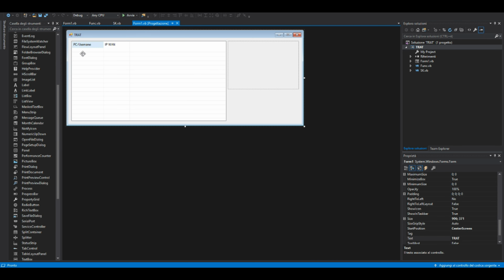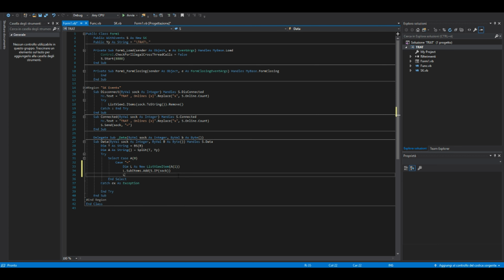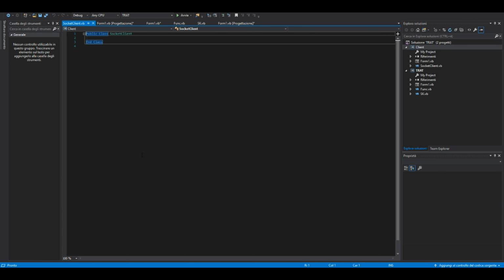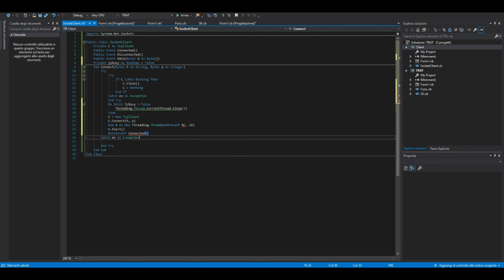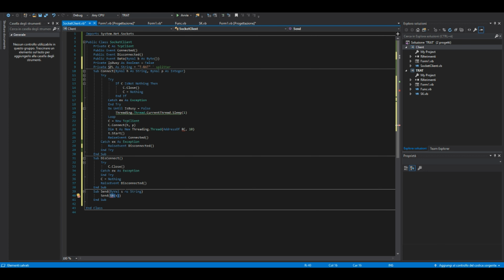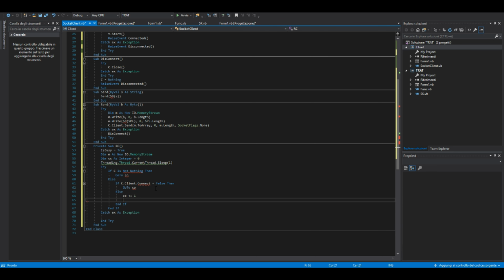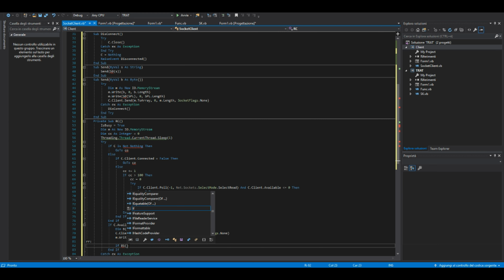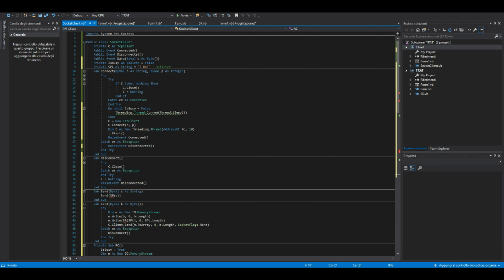🐀 Write your RAT in VB.NET from scratch #3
Hello guys 👋🏻, in this 3rd part we're going to create the socket client and seeing some little things about the client side ...

👉🏻IN THIS PART :
▪️ Socket Client creation.

**Link and project dead

Everything said in this video must not be used for illegal purposes, this is only for study and research. I'm not responsable for the use you can make following this tutorial or using my softwares and codes.

TheSphinx, Cheers 🍻